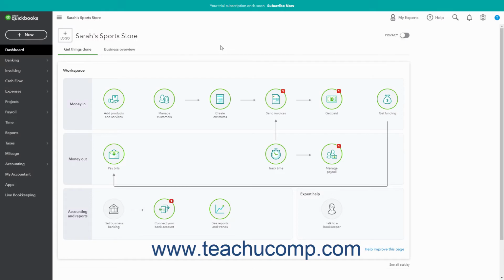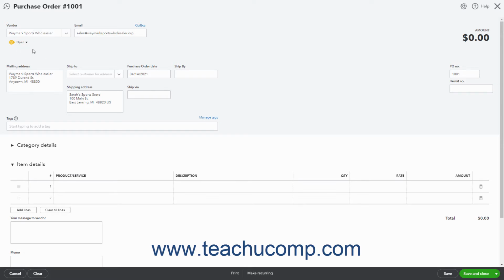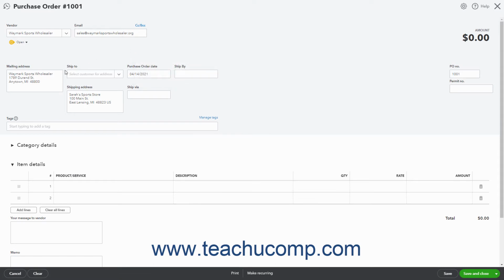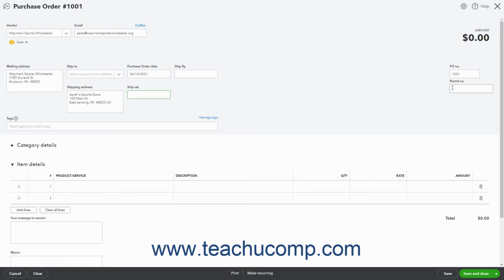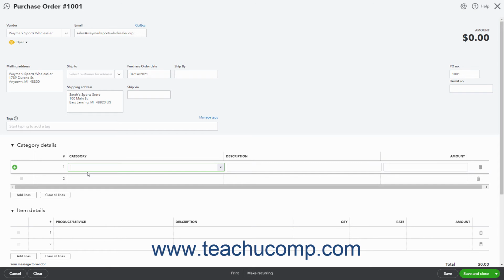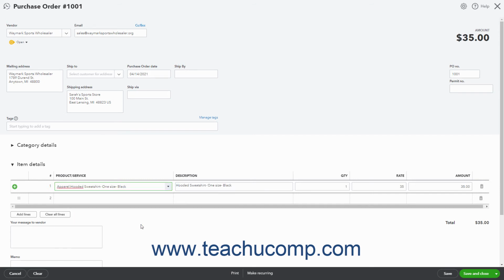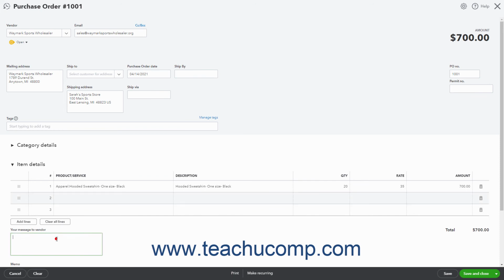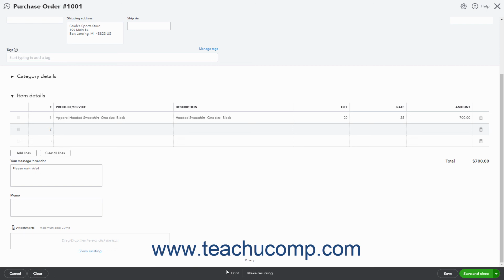QuickBooks Online Tutorial Creating a Purchase Order Intuit Training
Learn about Creating a Purchase Order in Intuit QuickBooks Online with the complete ad-free training course